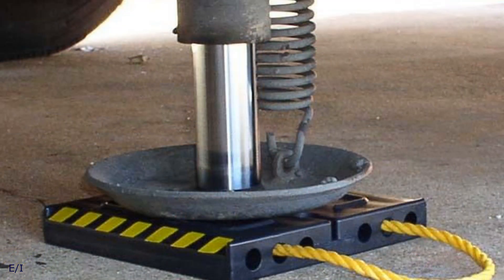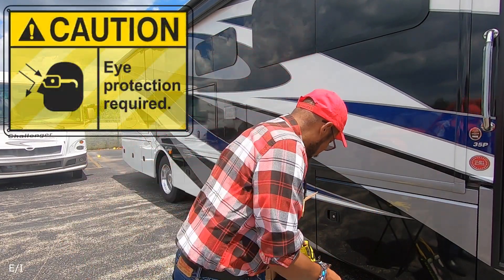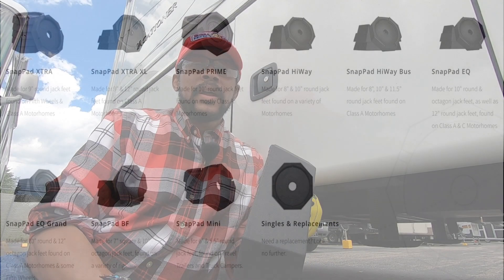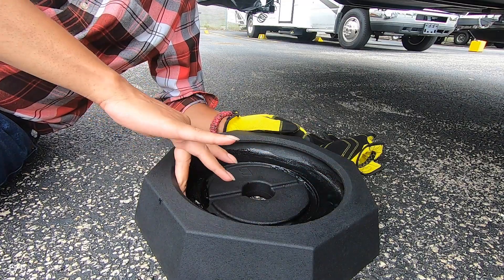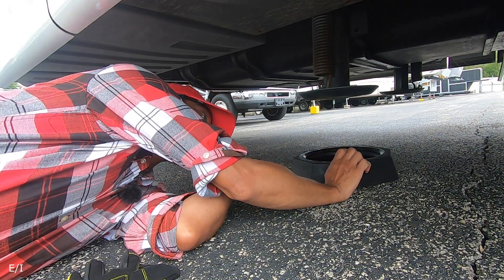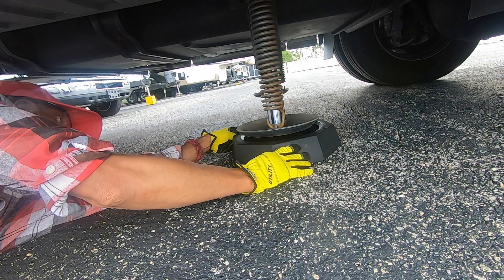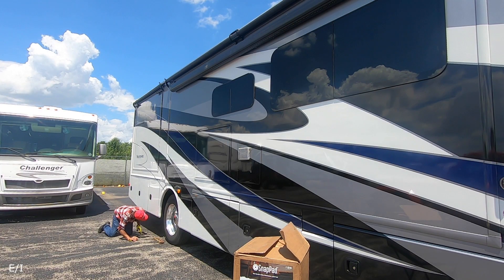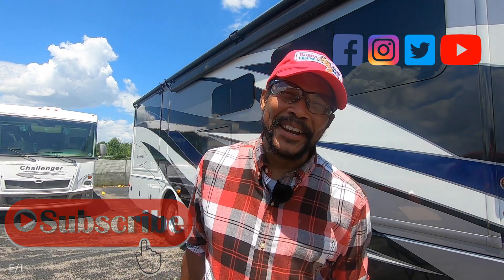RV Innovative Idea #107 ~ RV SnapPads Installation on a 2019 Holiday Rambler Vacationer 35P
E/I = Educational and Inspirational - I always wanted to install RV SnapPads in the previous TIMROVER. In this episode I am now able to install RV SnapPads with the correct landing pads. This lessen the safety risk of crawling under rig on unfamiliar terrain placing the standard jack pad base under each jack pad.

Caution: DO NOT use the automatic levelers when installing the RV SnapPads, Manual Mode Only!

My dream is to own a used RV (completed - 2017), upgrade & learn its infrastructure before moving on to a later model (Completed - 2020) as I prepare to live a year on the road. maybe longer.

I hope this episode will inspire you to make your RV or vehicle a personal space with the options you always wanted.

We're in this together please Stay Safe & Well!

As always Fair Winds and Safe Journey!
Tim  A.K.A. TDUB/TWILL

As always thank you for your utmost Support!

Show your support for Tim by ordering your TIMROVER Stickers, Magnets, T-Shirts and other awesome apparel

Åsögatan 121
116 24 Stockholm, Sweden

- Equipment and Installation products -
Cameras-
SONY:

• Canon Rebel T3 DSLR

• Sony HDR-CX440

• SJCAM Original SJ4000 WiFi Version Full HD 1080P 12MP

• Sony Action Cam HDR-AS300R Wi-Fi HD

Drone/UAS:
• DJI Inspire 1 Professional

• GoPro Karma UAS
• GoPro Karma Grip (3)

Tripods:
• Professional 72 inch tripod
• Standard 32 inch tripods (4)
• Mini and table top 32 inch tripods (6)

• Mactrem PT55 Travel Camera Tripod Lightweight Aluminum for DSLR SLR Canon Nikon Sony Olympus DV with Carry Bag -11 lbs(5kg) Load ( Blue)

• Ravelli APLT2 50" Light Weight Aluminum Tripod

• Sabrent Flexible Tripod

• AmazonBasics Lightweight Mini Tripod (5)

Lighting:
• NEEWER® 160 LED CN-160 Dimmable Ultra High Power Panel Digital Camera / Camcorder Video Light, LED Light

Microphone:
• Saramonic SR-WM4C Camera Wireless Lavalier Microphone

• Saramonic Stereo Mic Kit for GoPro ,Mini USB Microphone accessories for HERO3, HERO3+,HERO4

Shoe:
• Movo Photo HVA20 Heavy-Duty Video Accessory Dual Shoe Bracket

Lens Covers:
• PULUZ UV Lens Cover Optical Glass Lens Cover for GoPro Hero 4 / 3+ / 3

Windscreens:
• Movo WS10n Universal Furry Outdoor Microphone Windscreen